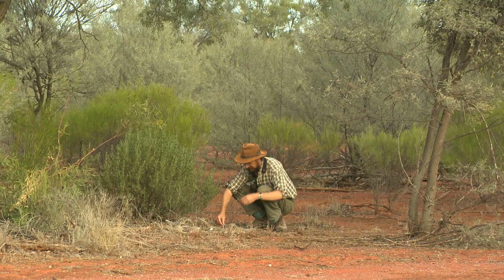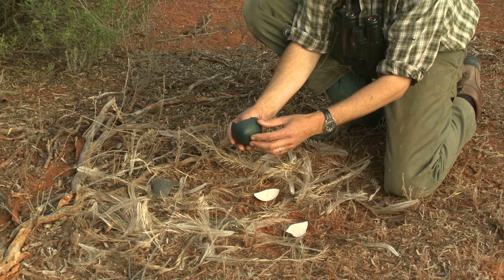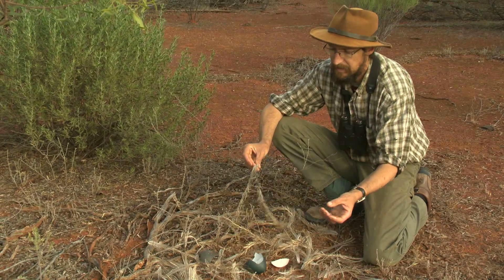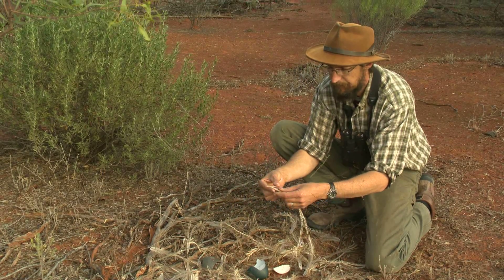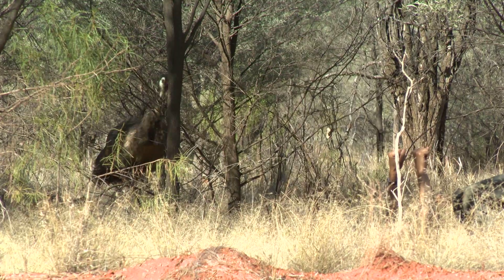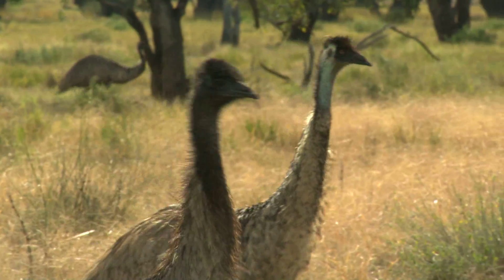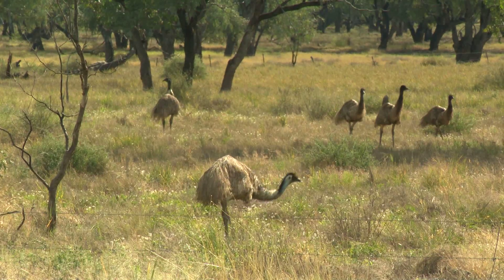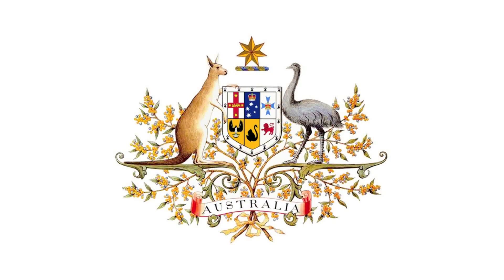Emus - with Dr. Dave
Part of our coat of arms and with an aboriginal name of Ngurri, Emus are the third largest bird in the world.  Learn about emu eggs and their feathers.